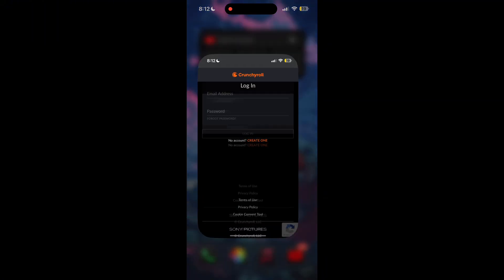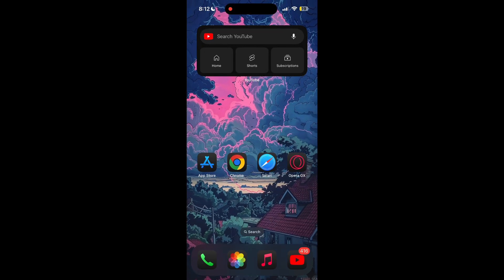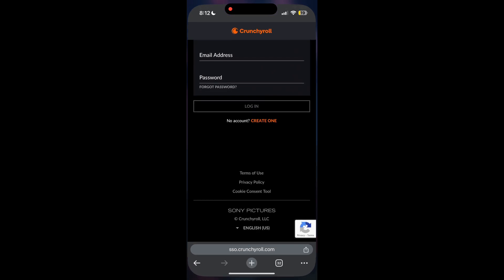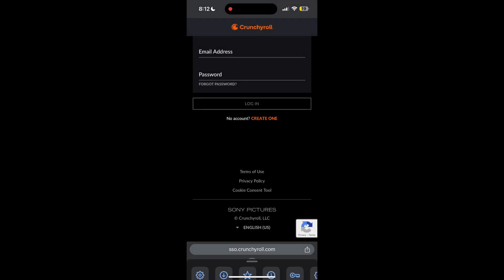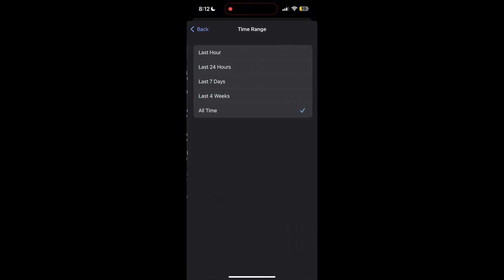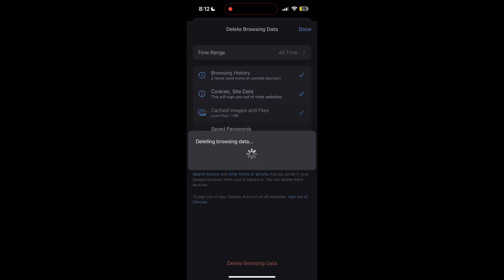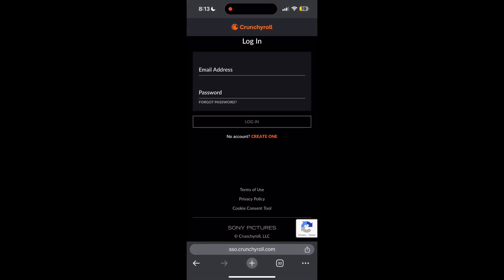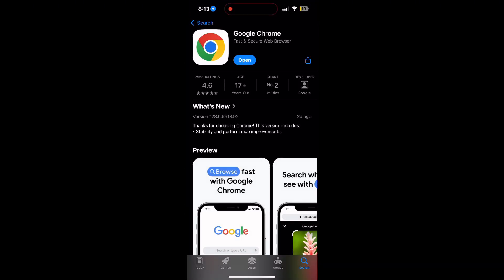How to Fix Crunchyroll Account Login Not Working 2024?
🎌 Can't log into your Crunchyroll account? Don’t worry, we’ve got the fix! Whether you're trying to watch your favorite anime or manage your account, login issues can be frustrating. In this video, we’ll guide you through quick and easy steps to resolve common Crunchyroll login problems. 🎥